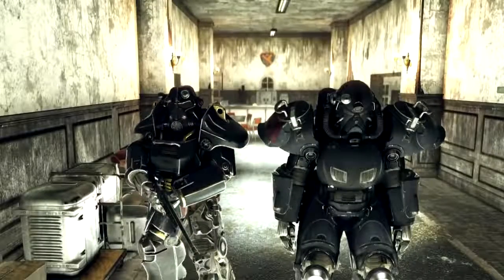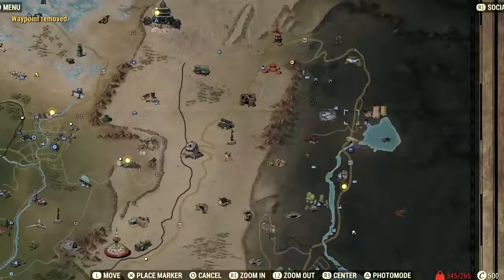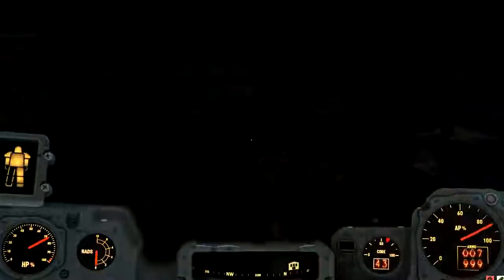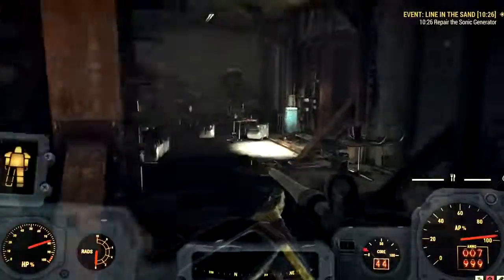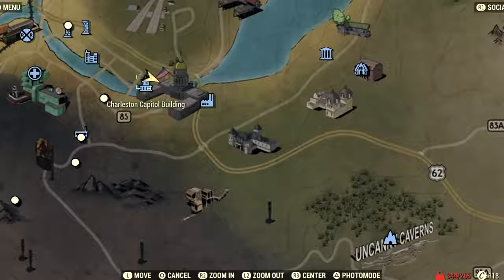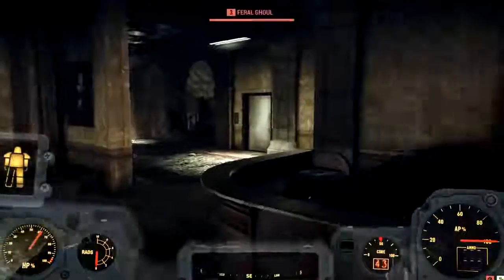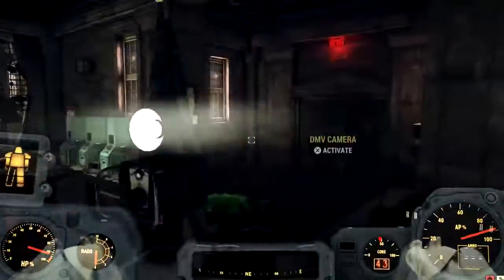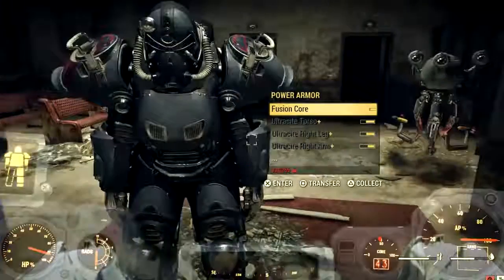Fallout 76 Rare Ultracite Brotherhood Power Armor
This shows you how to get the Awesome Rare Brotherhood Power Armor.